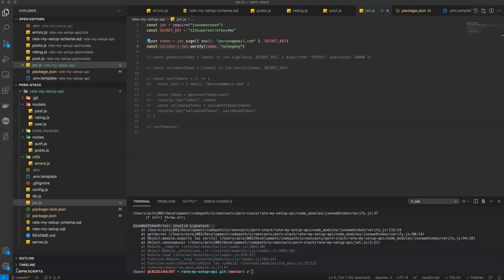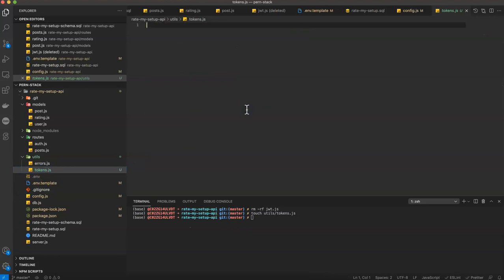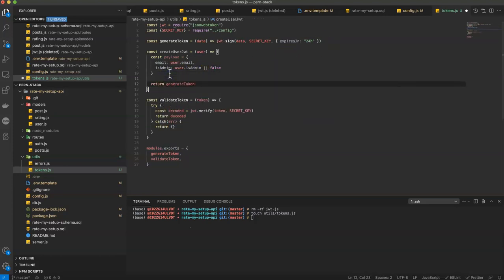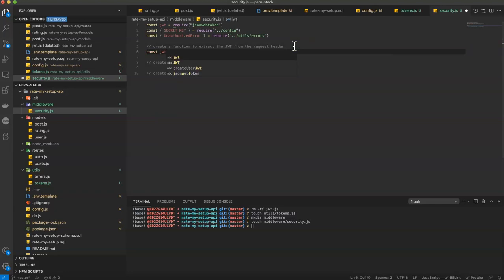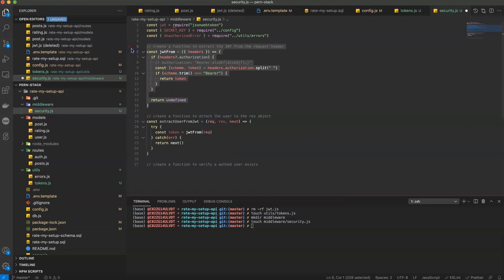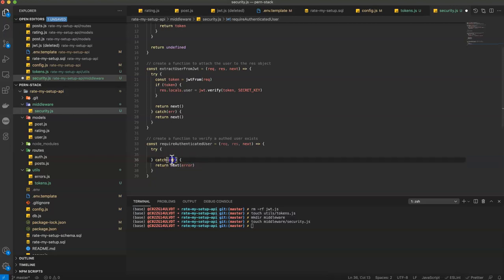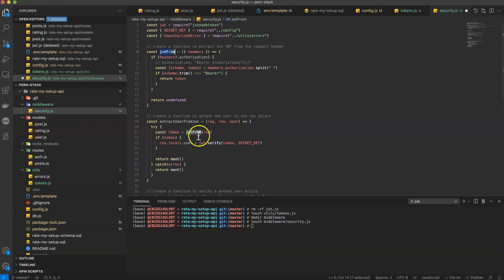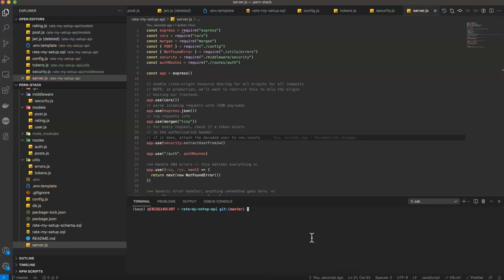Rate My Setup Part 6 - Authentication Middleware